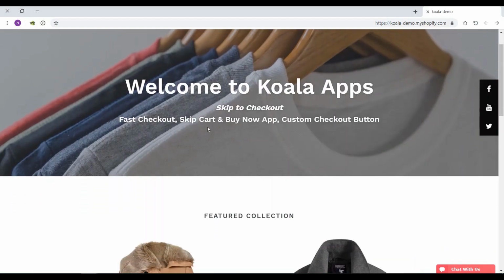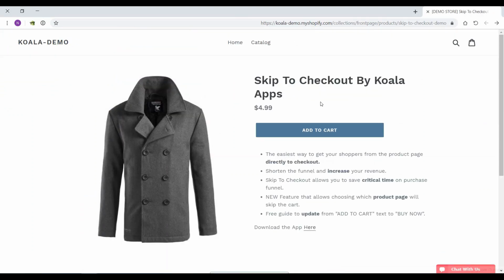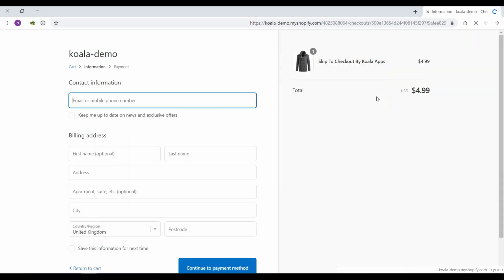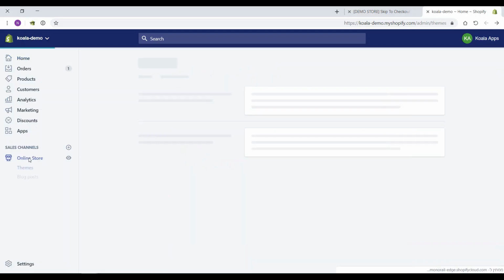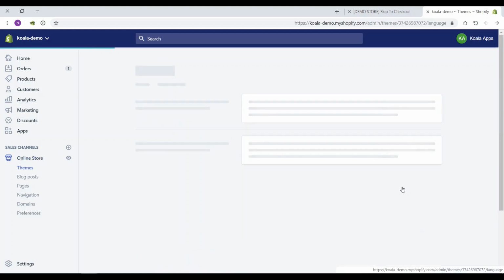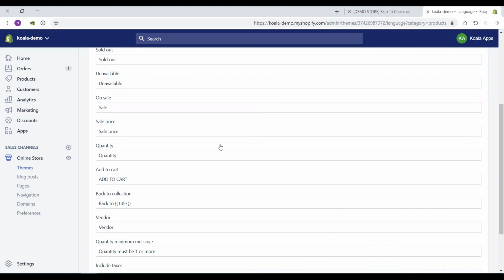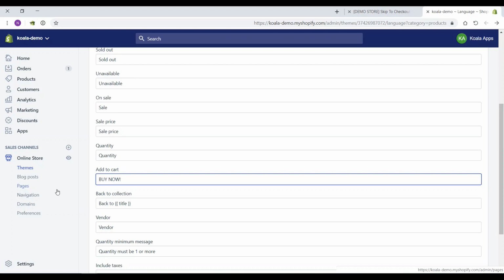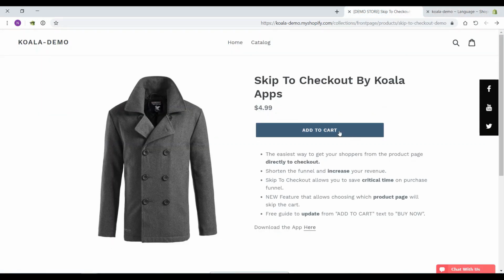Skip to Checkout Tutorial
Learn how to use Skip to Checkout and How you can easily change the "Add to Cart" Text on the Button.